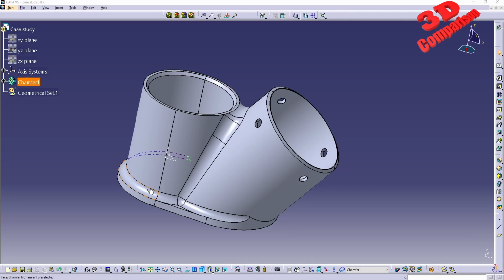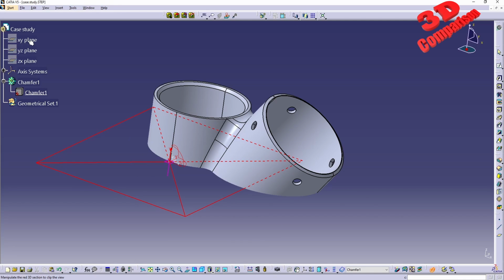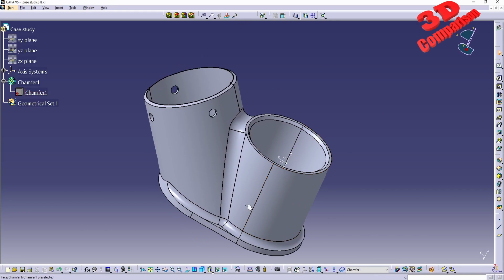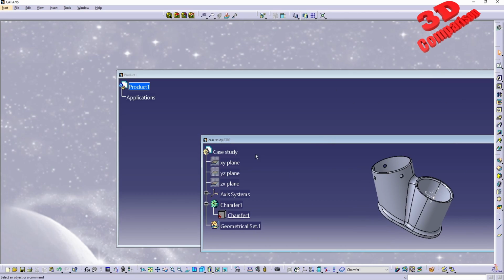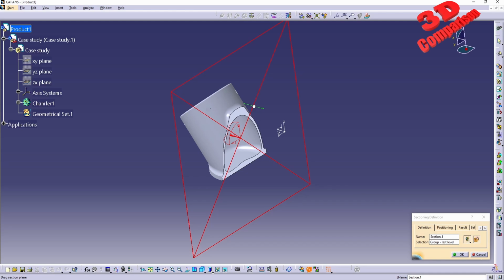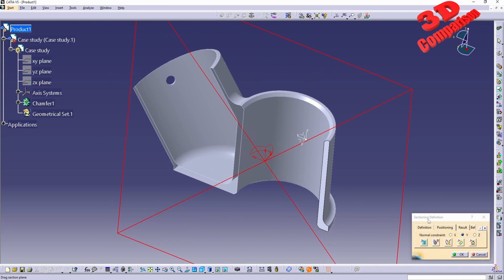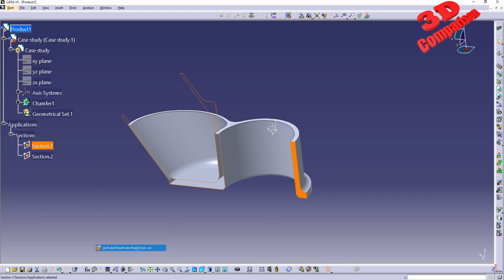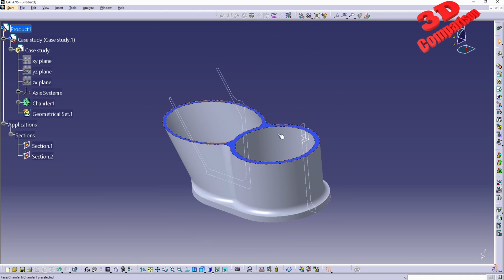How to add multiple sections in CATIA V5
This can be done using the "Section" command repeatedly:
This method involves creating individual section planes and using them to cut the model multiple times.
Steps:
Go to the Assembly Design workbench.
Select the Section command.
Define the section plane: You can use various options like planes, lines, or offsets from existing faces.
Choose whether you want to create a section view or a volume cut.
Click OK to create the section.
Repeat the process with different section planes to create multiple cuts.